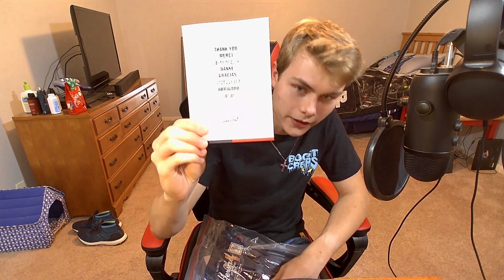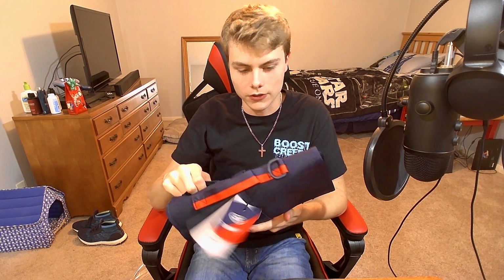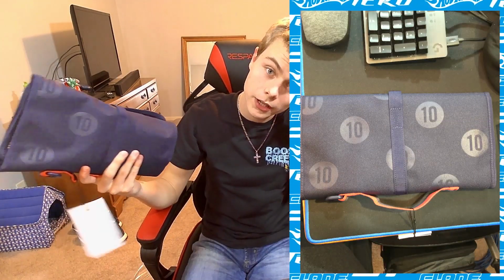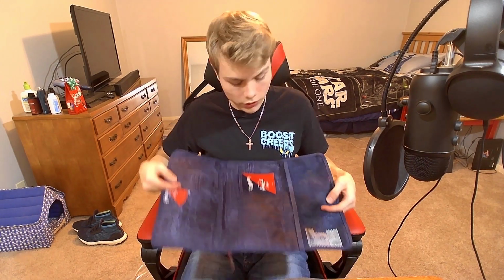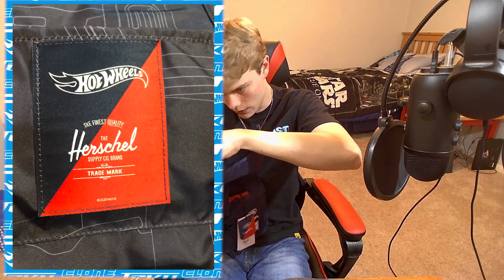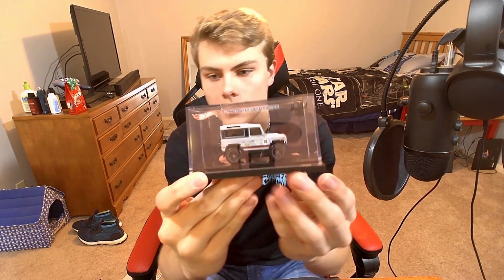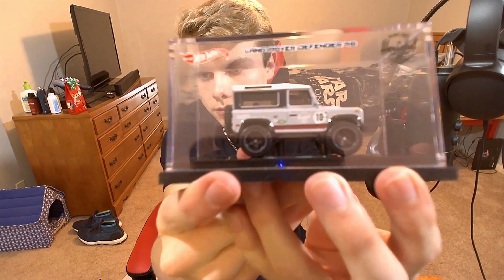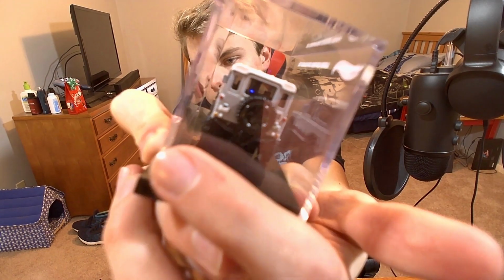Hot Wheels x Herschel Collab Review and Unboxing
What are your thoughts? Too expensive, just right, rewarding?